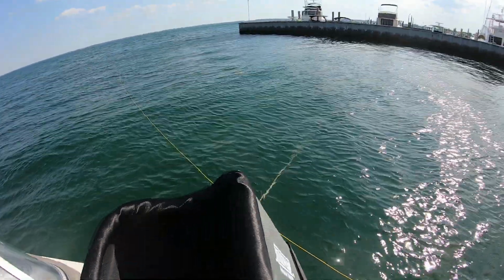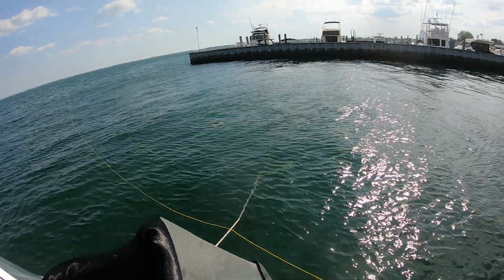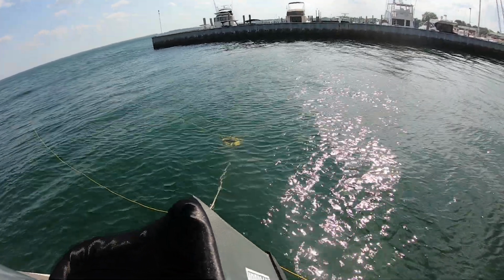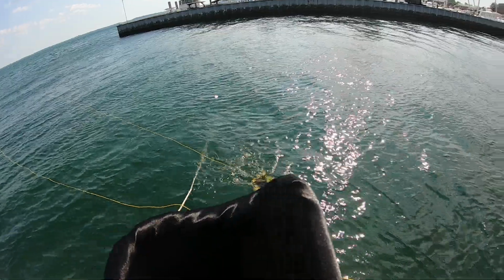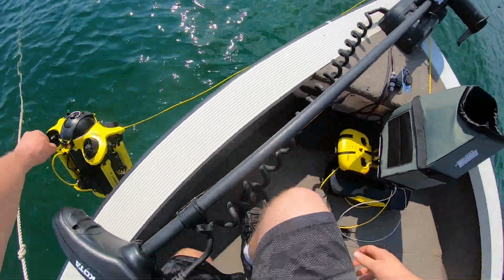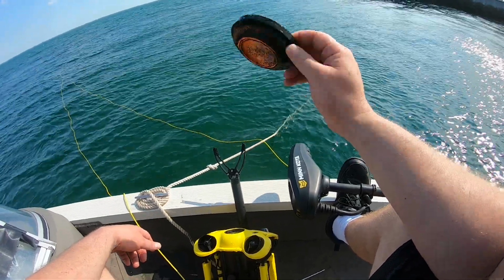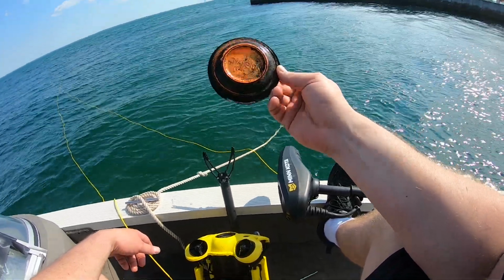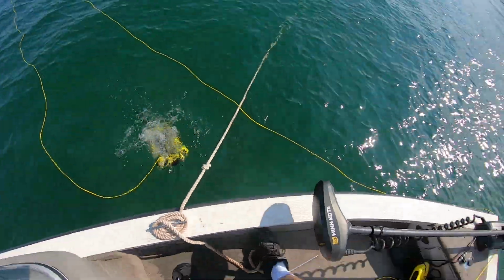Gladius Mini S Recon & Chasing M2 Claw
🐟 Gladius Mini S

I first go out for a little reconnaissance with the Gladius Mini S, once I spotted something to grab, I sent out the Chasing M2 with the claw. Having both these underwater drones is double the fun!

Chasing M2